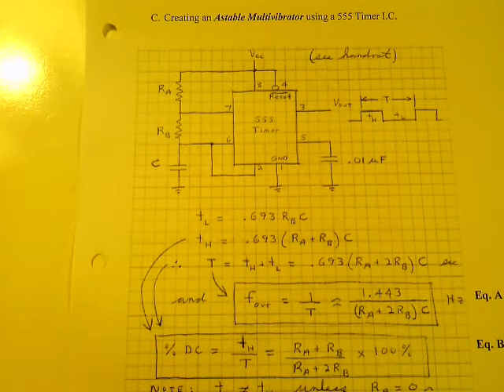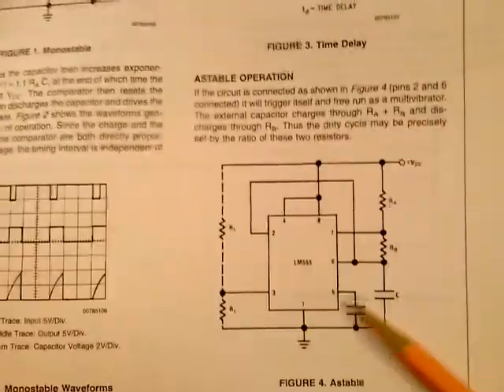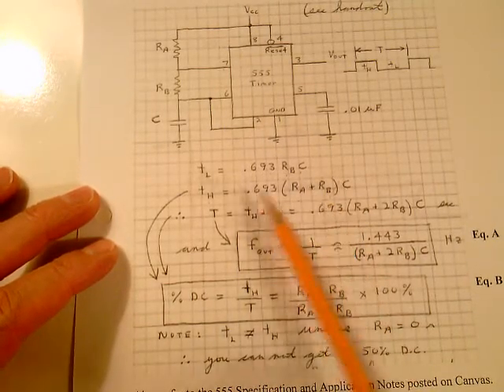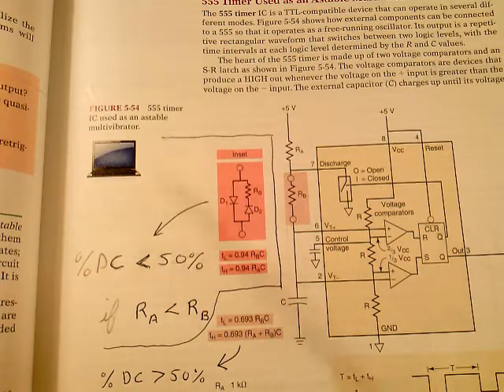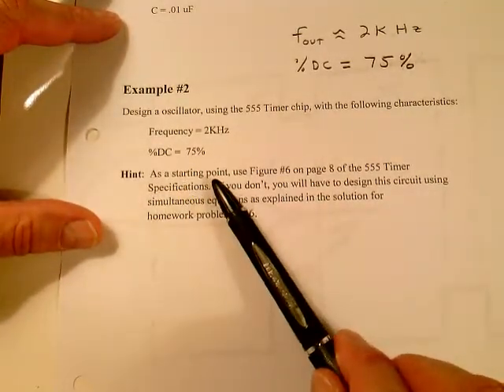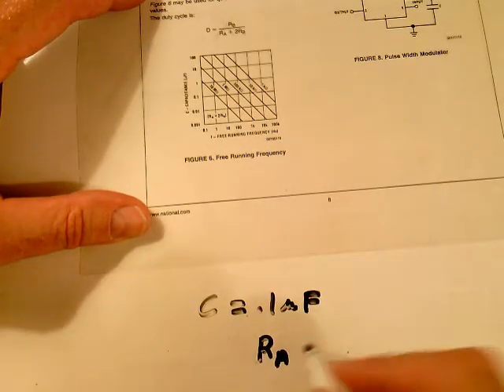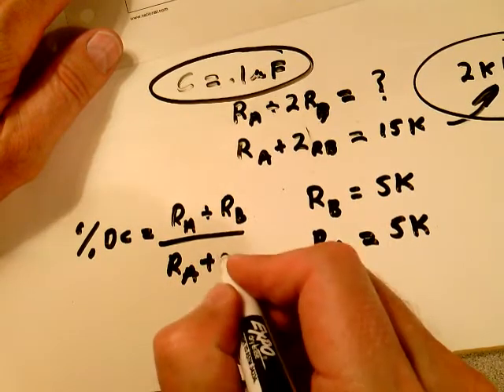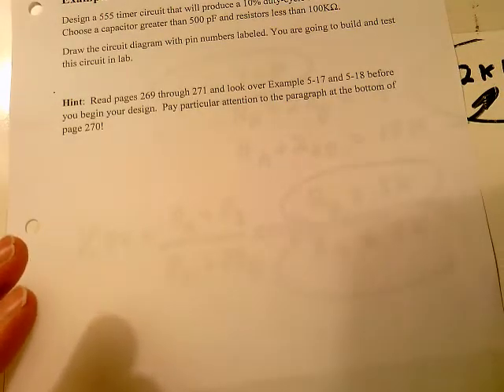Using the 555 Timer Astable Multivibrator by Prof Skip Laratonda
My lecture notes to accompany this video can be found on Etsy

This lecture discusses the 555 Timer Astable Multivibrator for my Electrical Engineering, Computer Engineering and Software Engineering students.